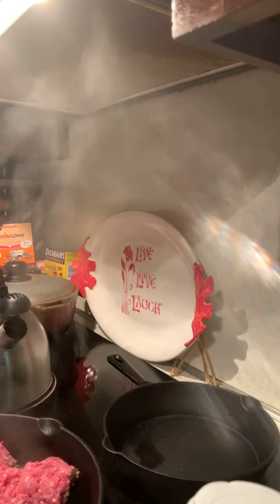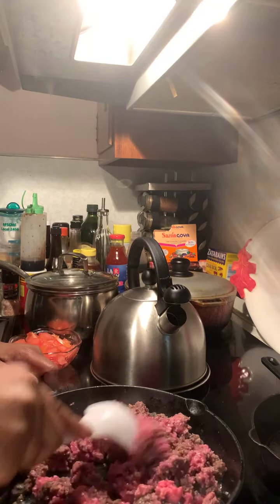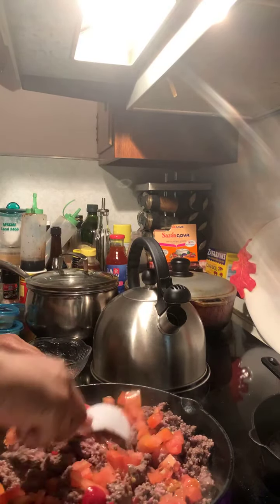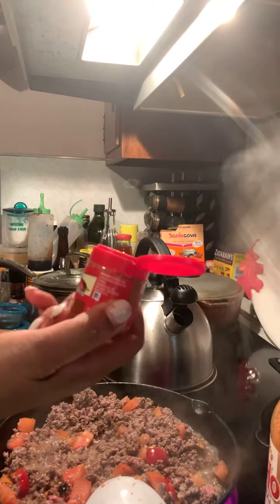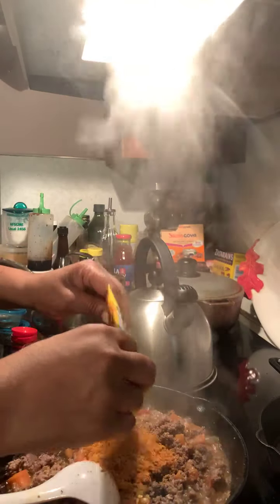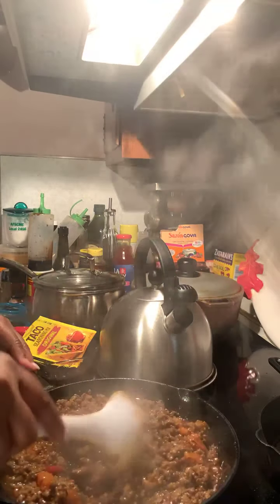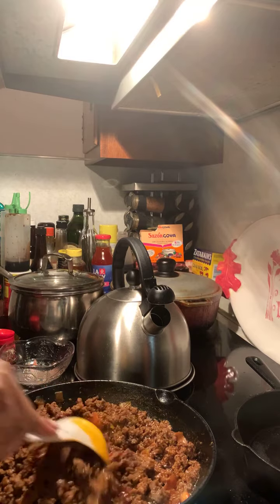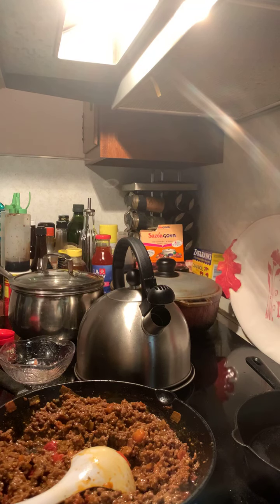Taco Tuesday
Cooking and Entertainment